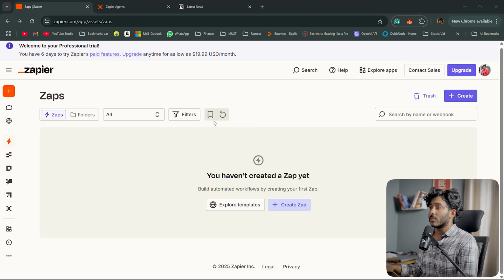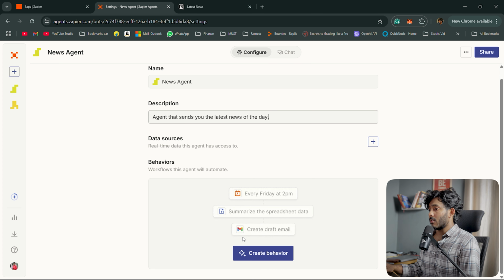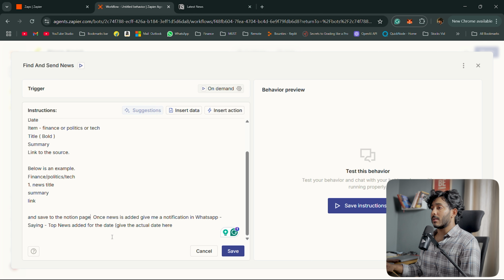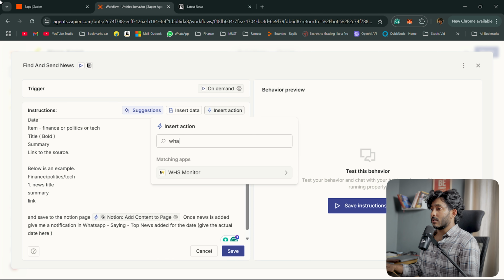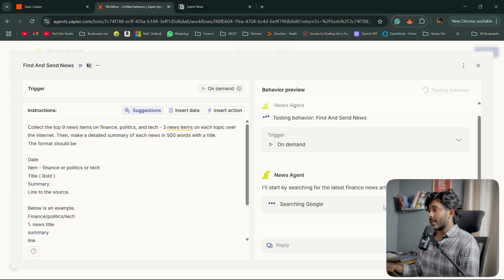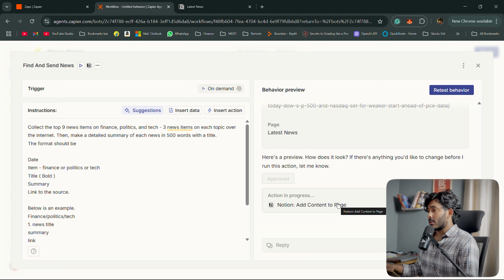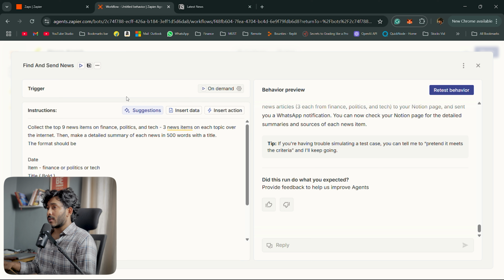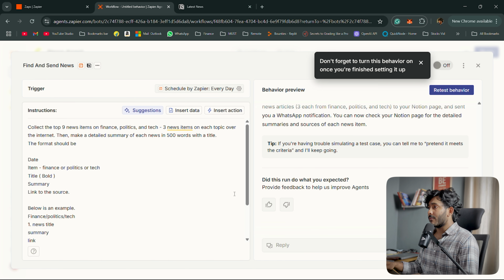How to Create an AI Agent for News Tracking with Notion & WhatsApp Alerts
🚀 Build Your Own AI News Agent with Notion & WhatsApp Alerts!

Ever wanted an AI assistant that collects the latest news on any topic, organizes it in Notion, and sends you a WhatsApp notification when it’s done? In this tutorial, I’ll show you how to create exactly that!

🔹 What You'll Learn:
✅ How to build an AI agent that scrapes top news on a given topic
✅ How to store news articles in Notion automatically
✅ How to set up WhatsApp notifications when new articles are saved
✅ Step-by-step coding tutorial with real-world implementation